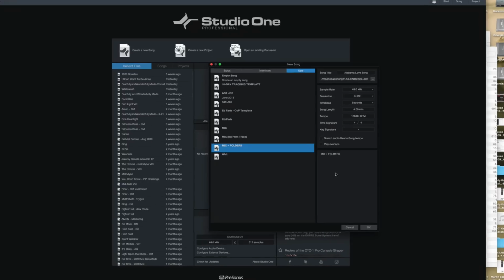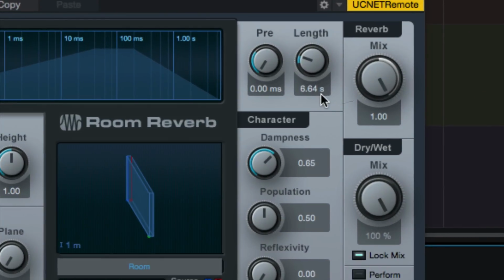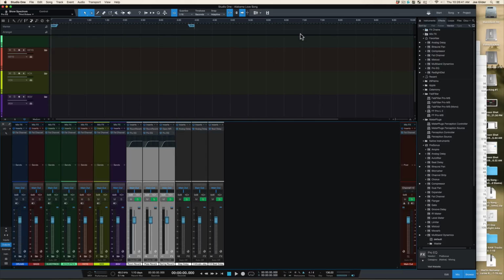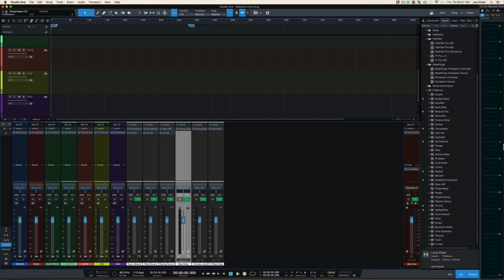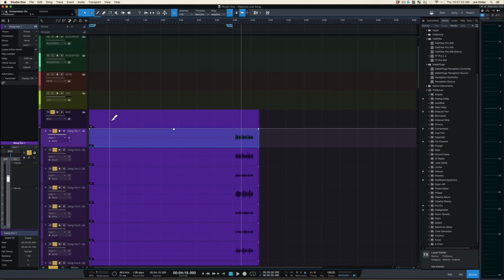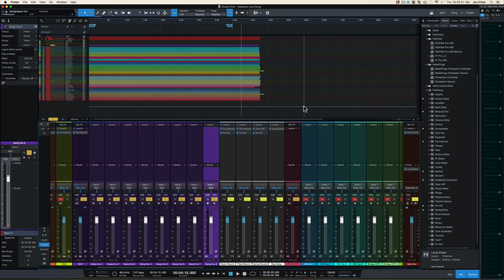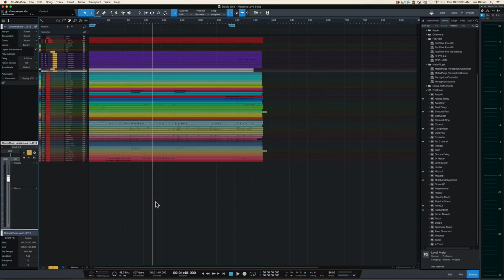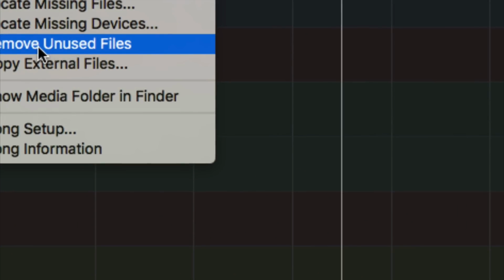My Mix Template (free download)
This is a Studio One (.song) file. Open it as a song, make changes you want, then Save As Template. Also the “spring reverb” uses a paid impulse response I bought from Presonus. Convology Spring Reverbs.